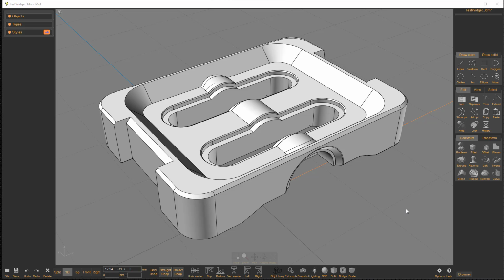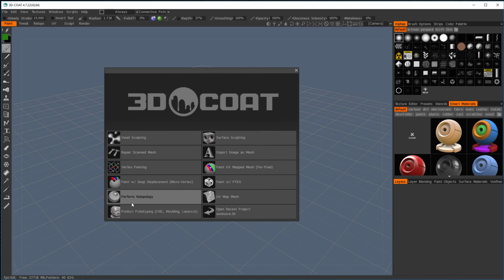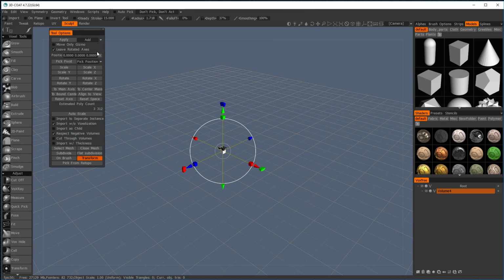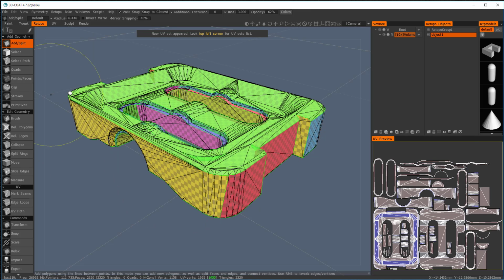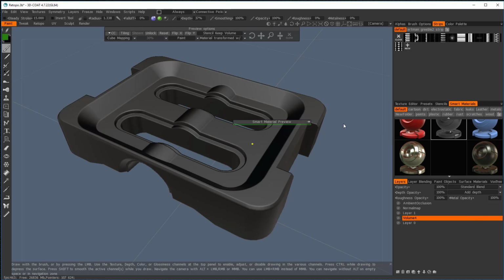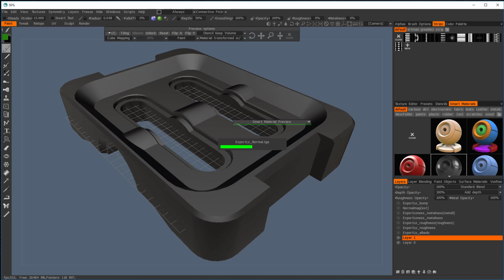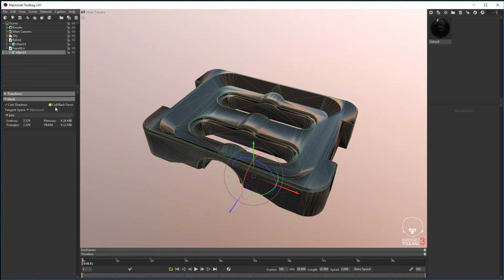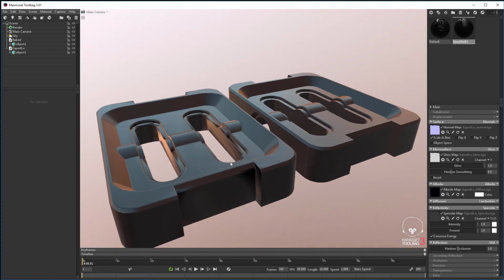NURBS CAD to LO POLY VR Workflow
MoI3D -_ 3D Coat -_ Marmoset Toolbag workflow for baking CAD models onto low poly representations for use in VR.